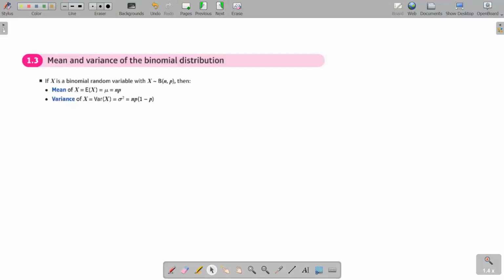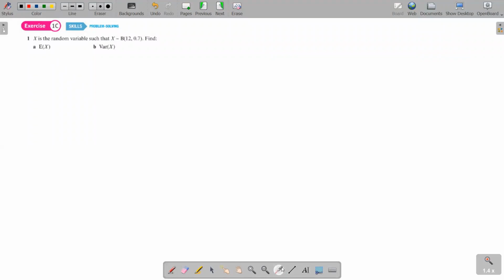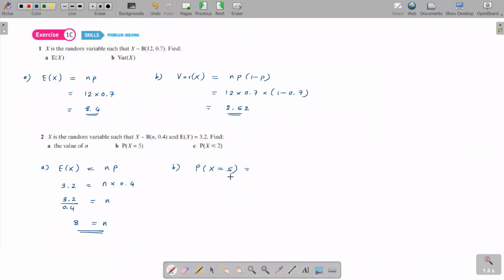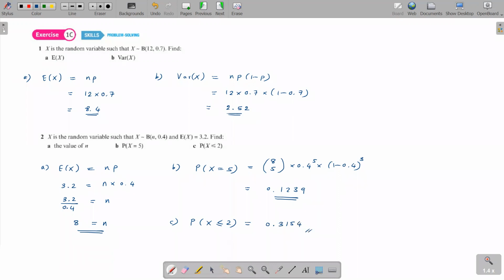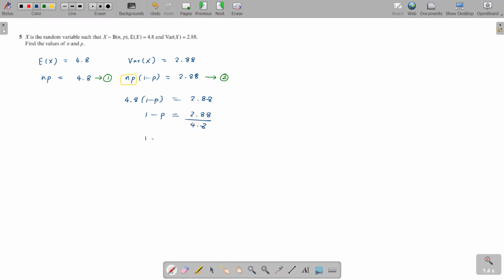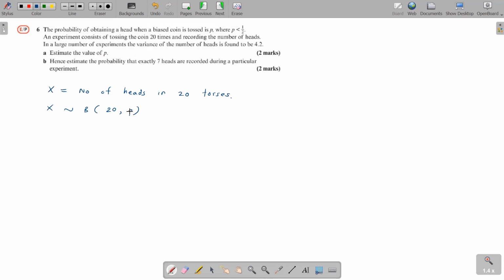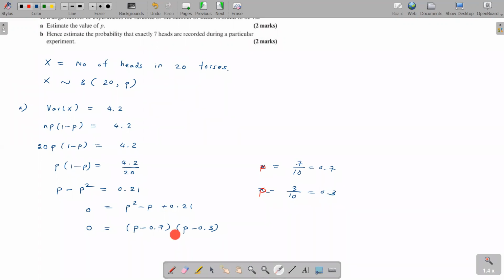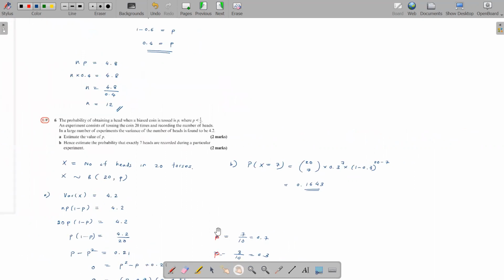S2 - Chapter 1 - Ex 1C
Mean and variance of the binomial distribution